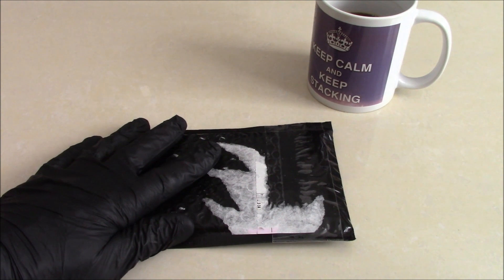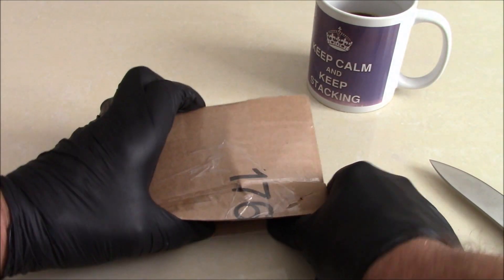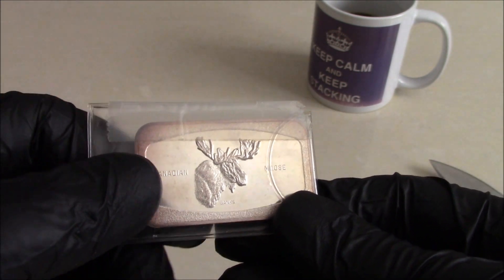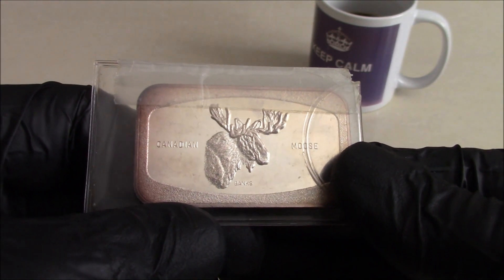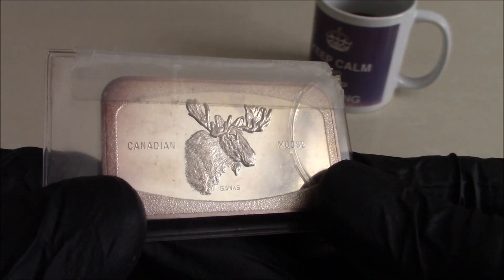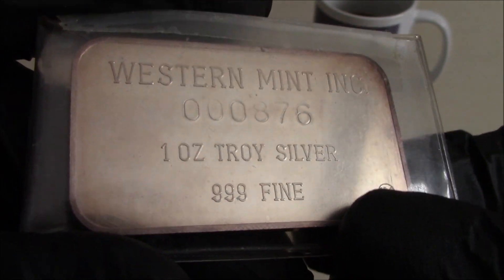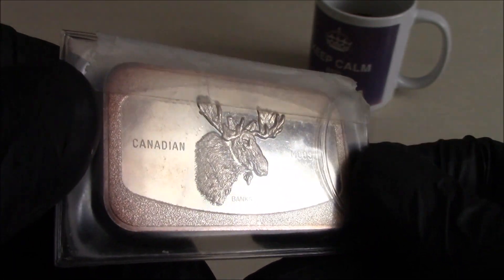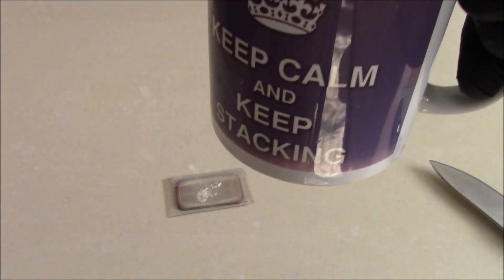A vintage silver bar in the mail, & the story behind it.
In todays video a share the story about a vintage silver bar that's been half way round the world and back again.